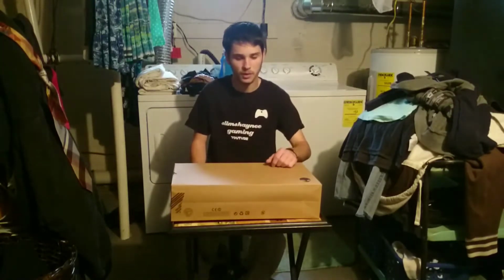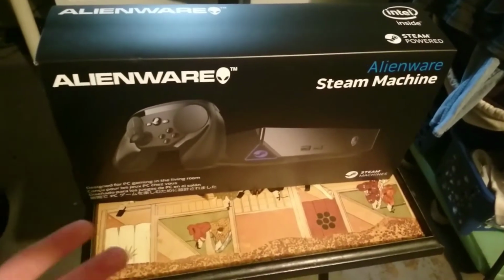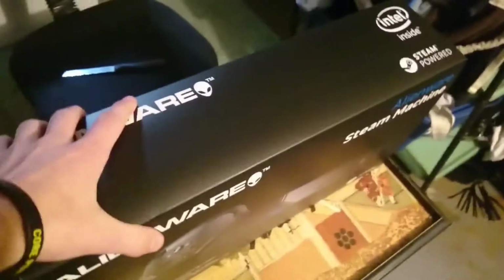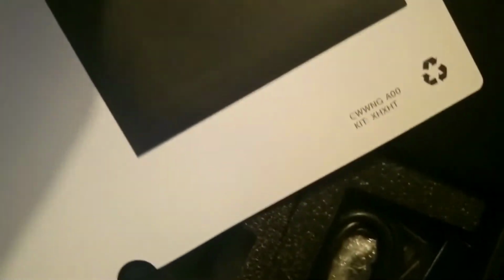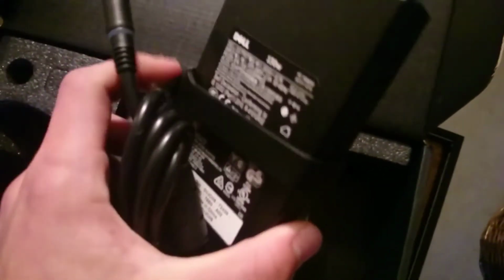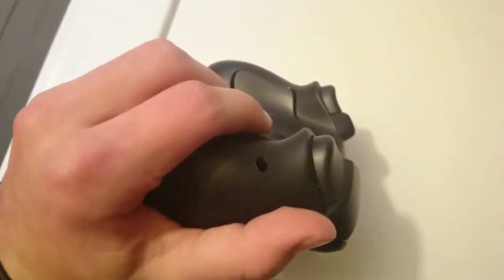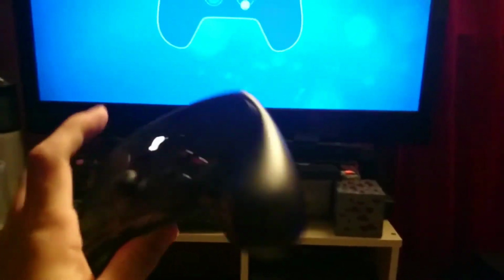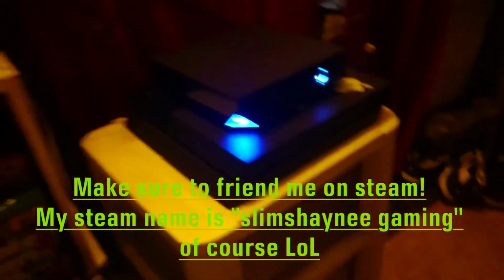Alienware Alpha Steam Machine PC Unboxing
This is very fun and cool to play on, i need to get windows 10 installed so i will put up some gameplay sooooon ;)

Steam Name: slimshaynee gaming